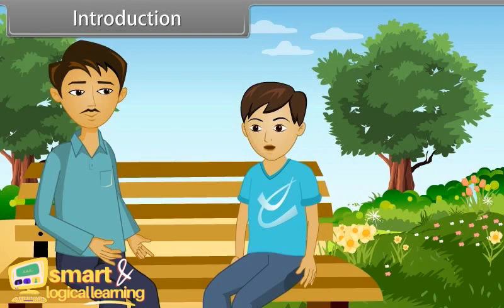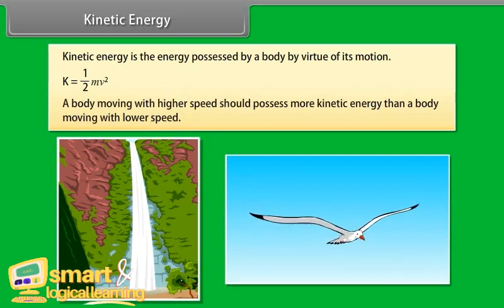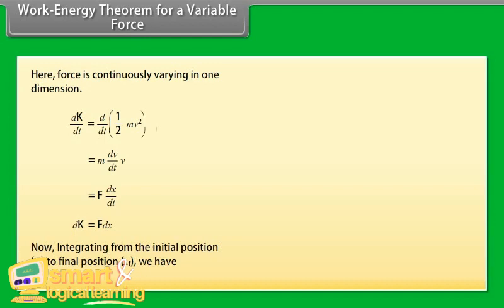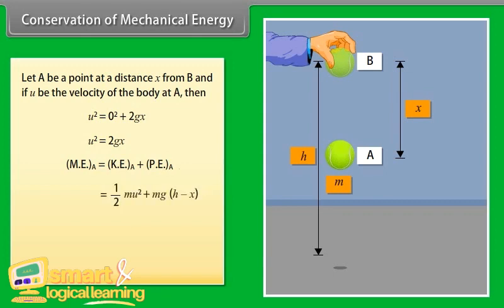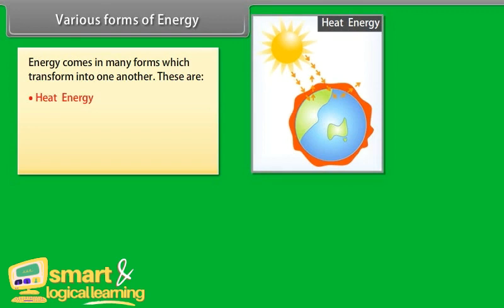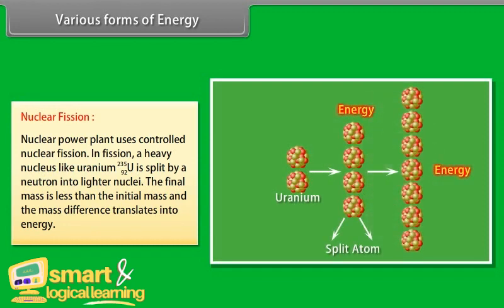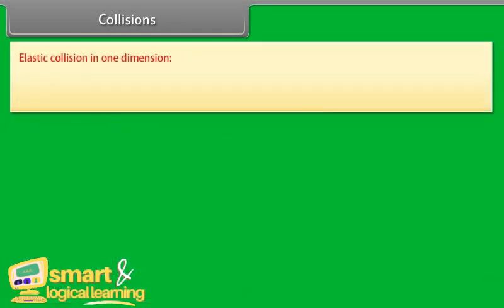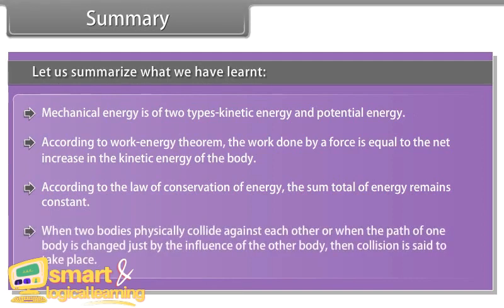Work, Power and Energy